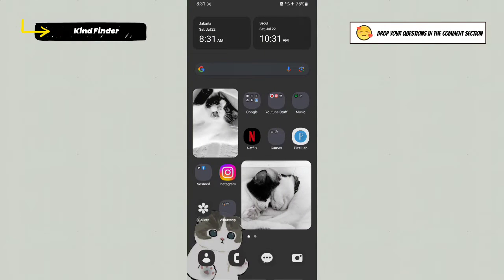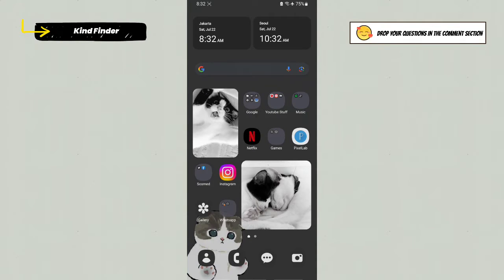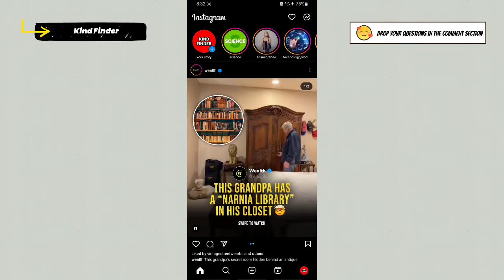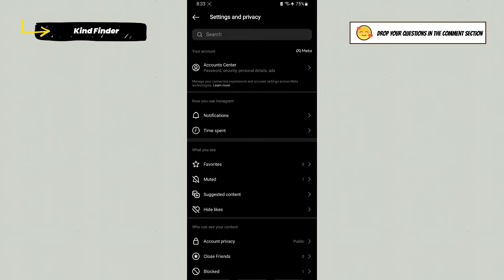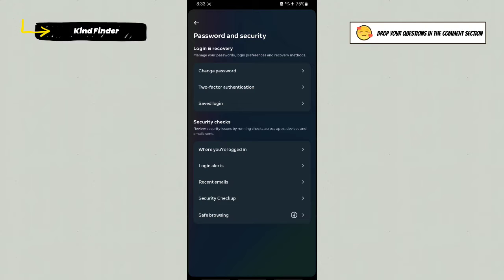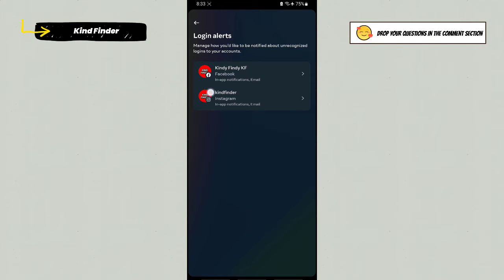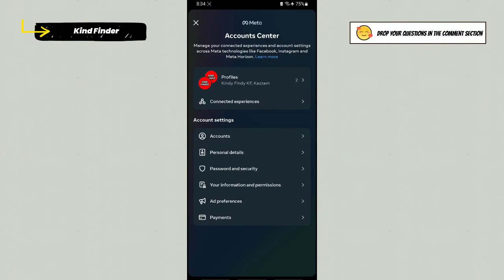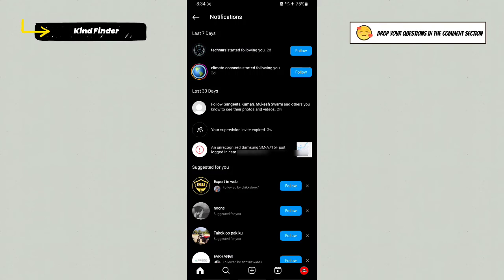How to Disable Login Alerts On Instagram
How to Turn Off Login Alerts On Instagram

This video shows you how to Disable Login Alert On IG

If you want to know how to Turn off Login Alert On Instagram please follow the steps in this video carefully.

Sincerely
Kind Finder